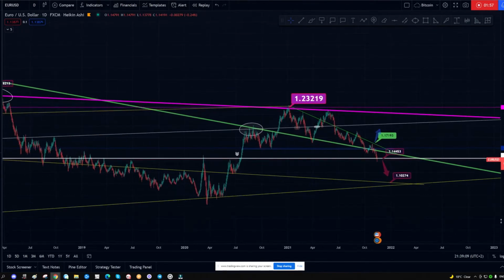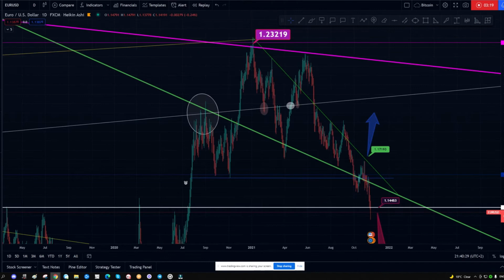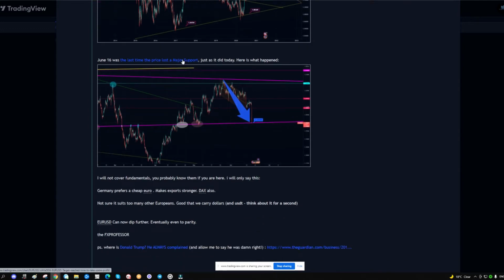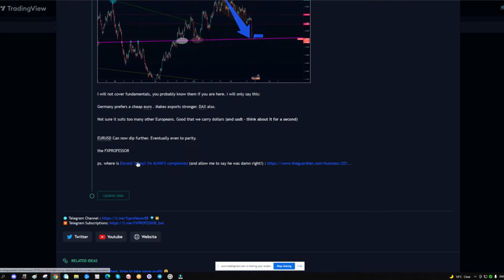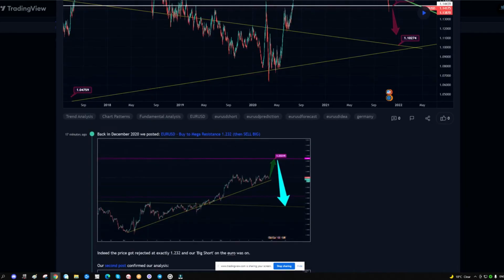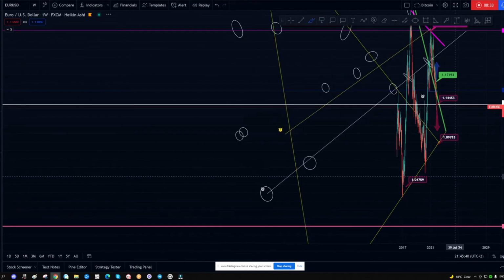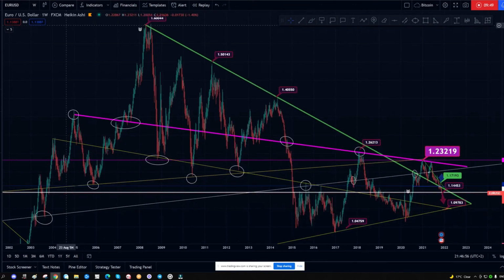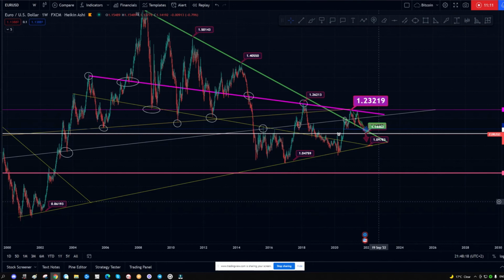EURUSD: TECHNICAL ANALYSIS - 101 🚌🚸👨‍🏫📖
FXPROFESSOR is featured as Top Author on Bitcoin, Cardano, Enjin, Avalanche and other cryptos periodically, as well as traditional assets like EURUSD, Nasdaq, DAX, shares and Commodities.

We share with you Daily, Live Charts and News. ⭐🏆